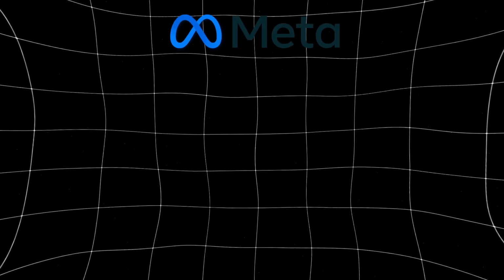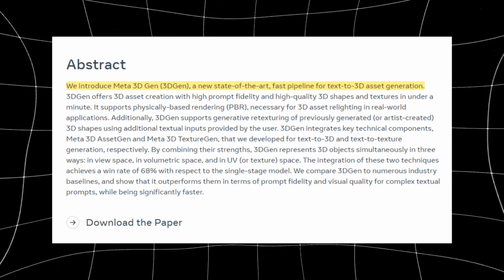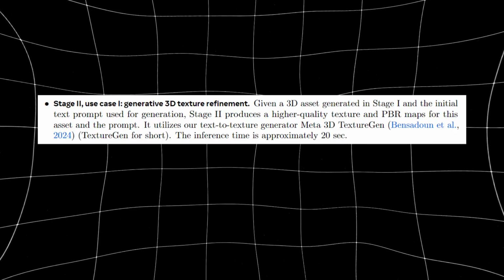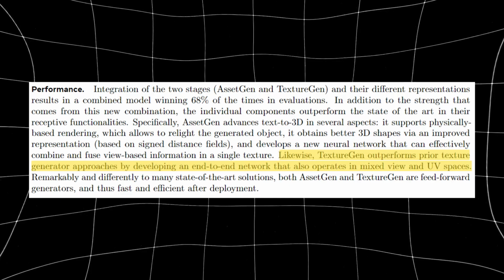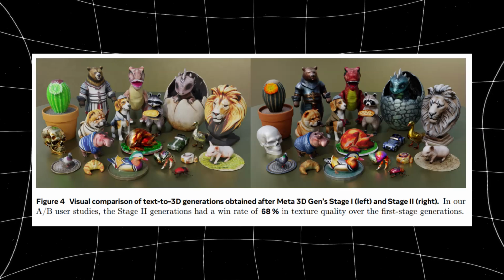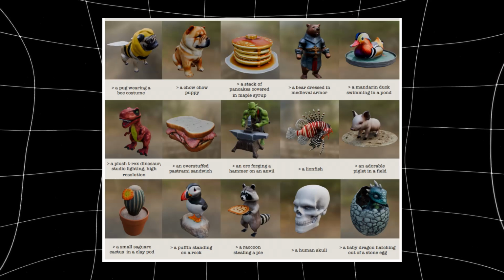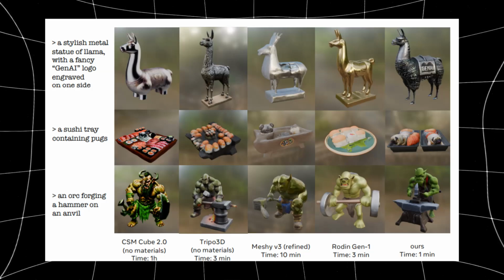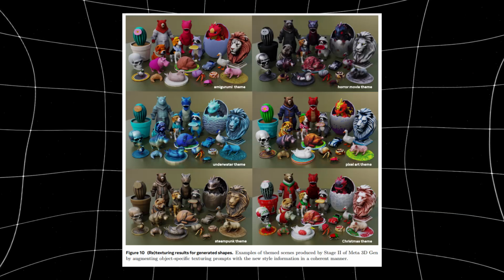Meta NEW SHOCKING "3D Gen" Model | Game Dev Changed Forever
Today we talk about the new 3D Gen Model from Meta which can create models with high quality materials in under a minute, offering better quality than ever seen before with quicker times.